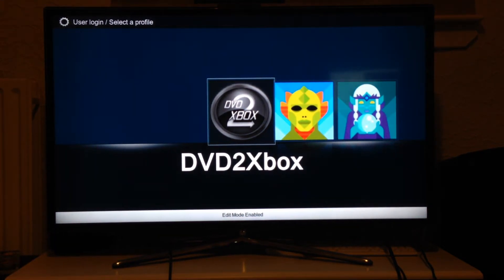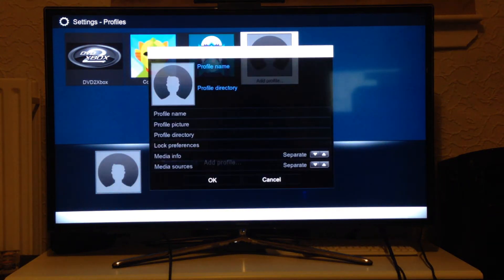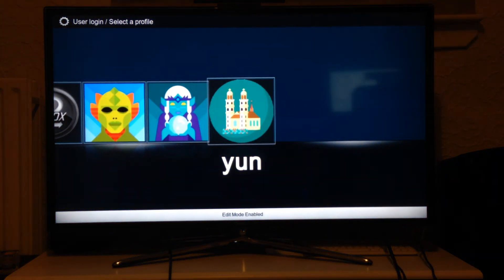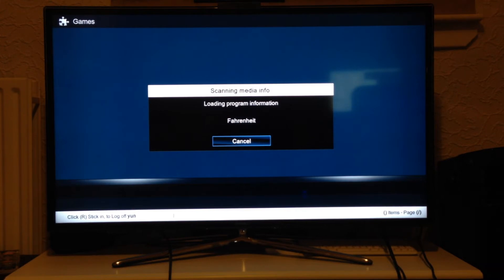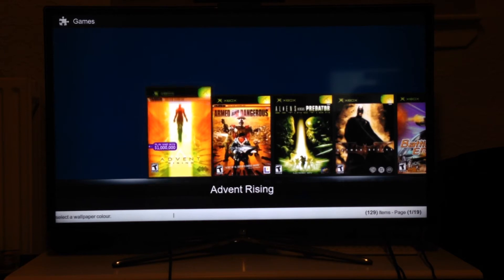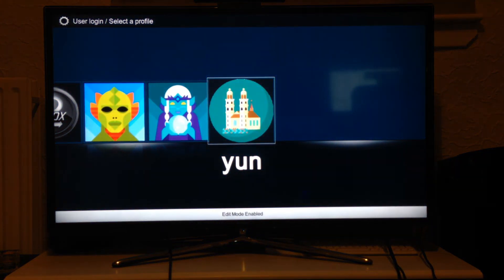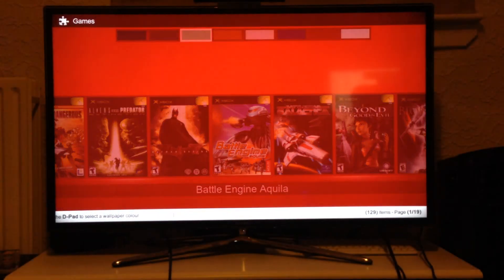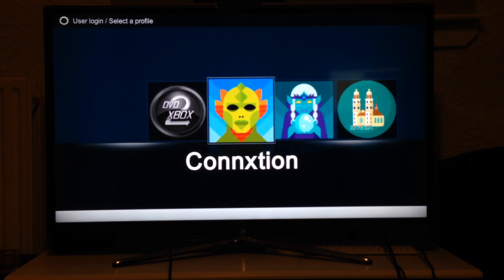XBMC4Kids Released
This is a custom mod for XBMC that allows users to have individual save directories & the application is child safe.